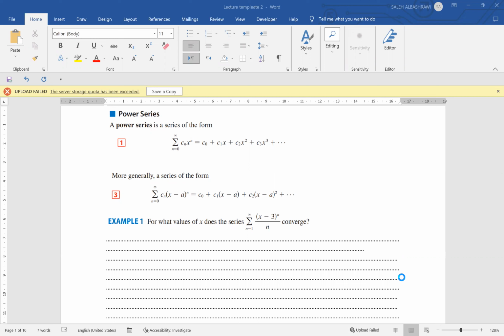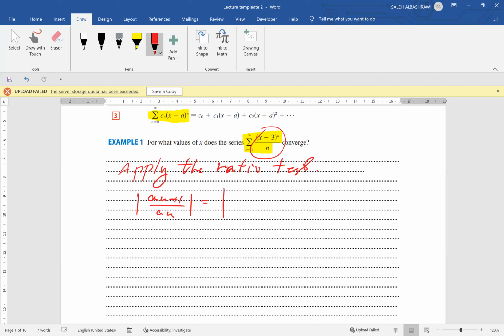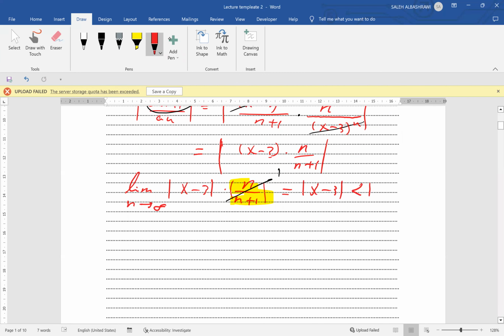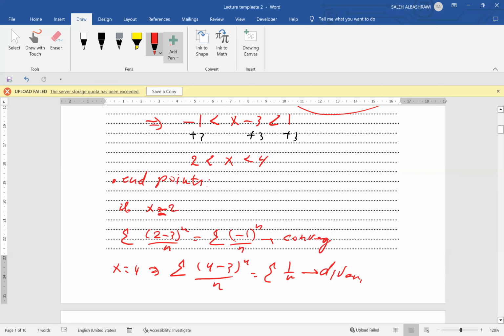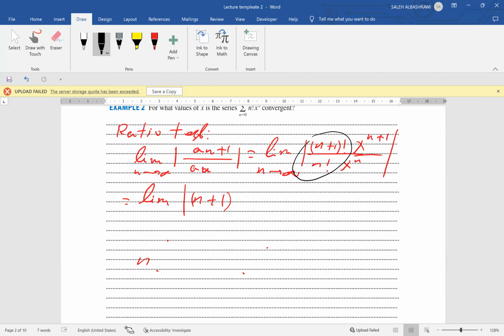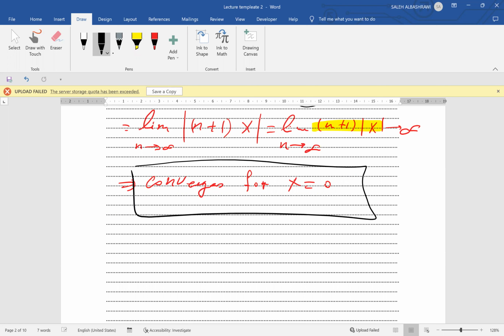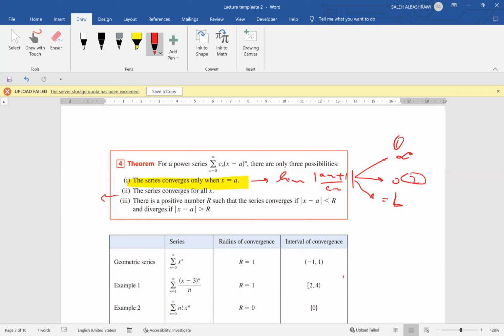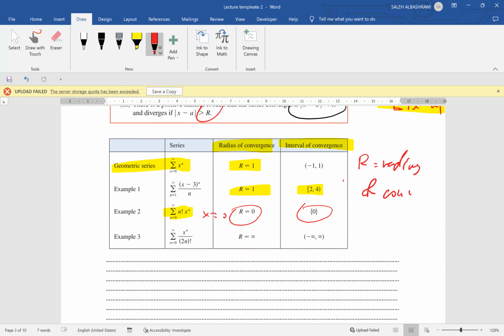Power Series Part 1